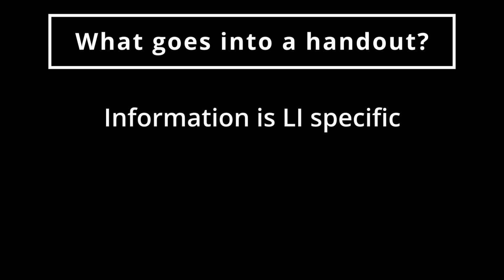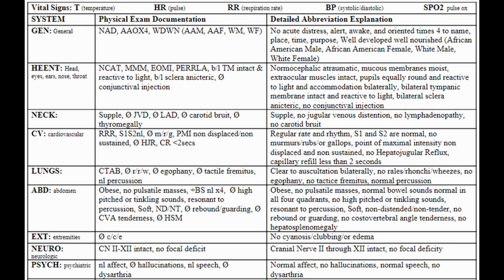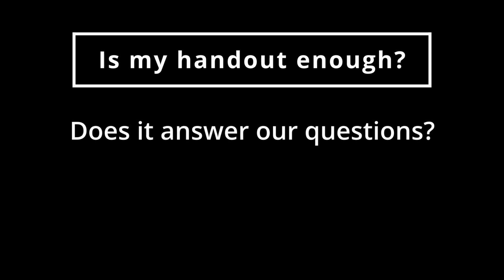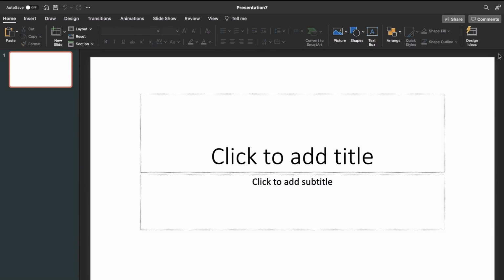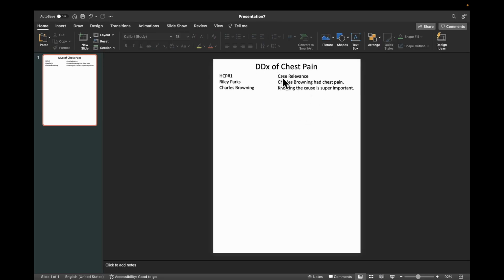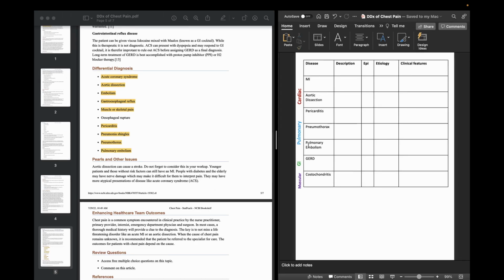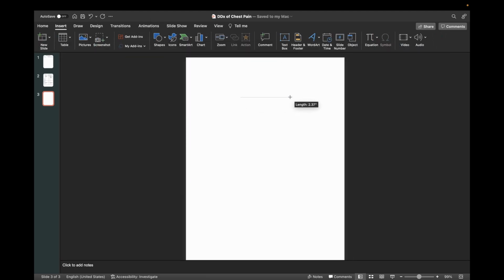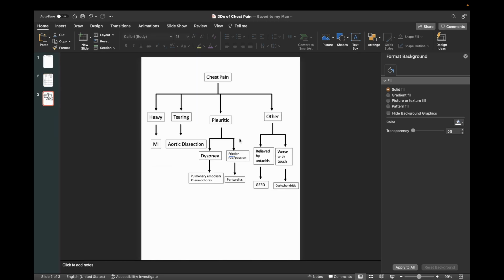How to Make LIs: Handout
How to make a handout to set up an awesome presentation